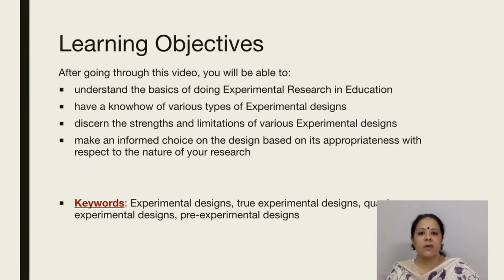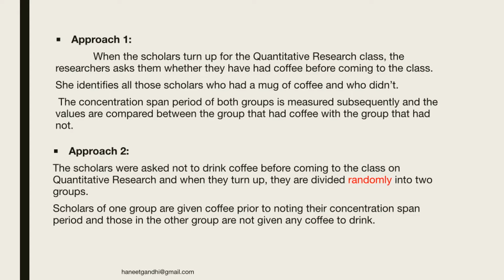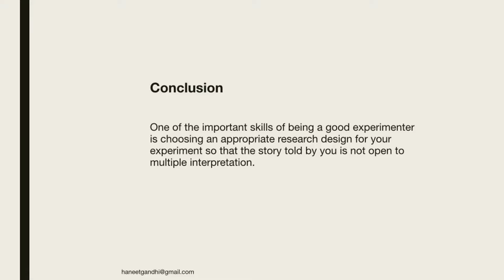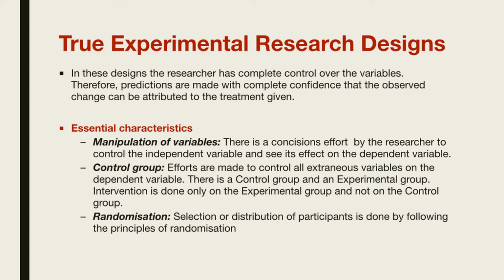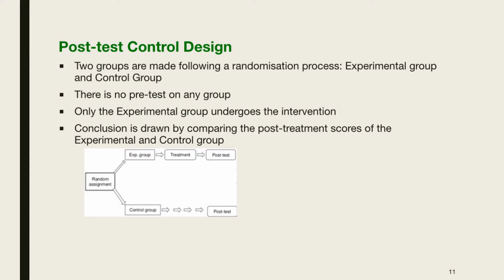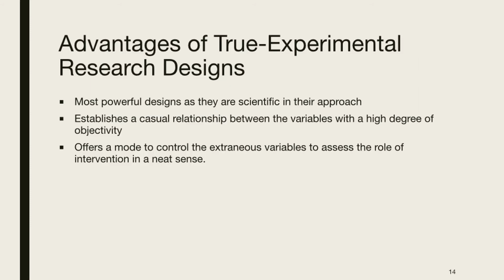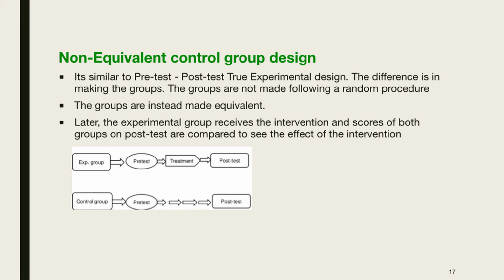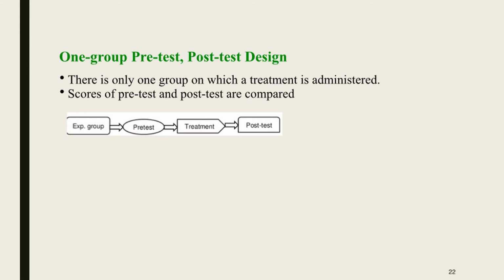Research Methodology & Academic Writing : Experimental Designs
Dr. Haneet Gandhi Department of Education, University of Delhi
This video on ‘Experimental Designs’ introduces you to different types of experimental designs, foundational ideas of choosing one among these designs, and making an informed choice of selecting an appropriate design based on its strengths.